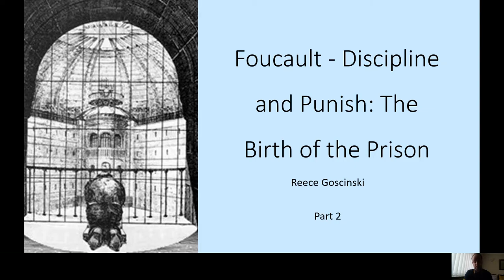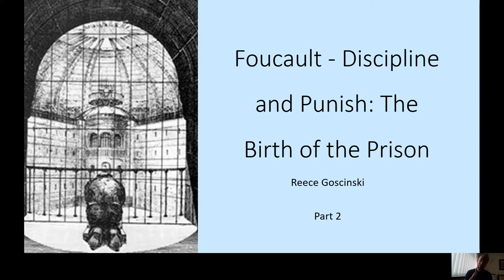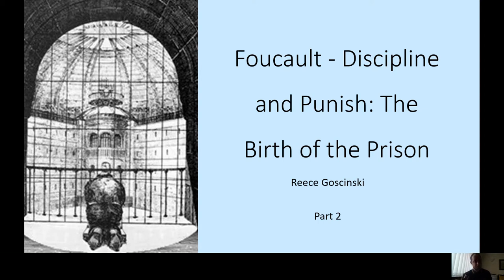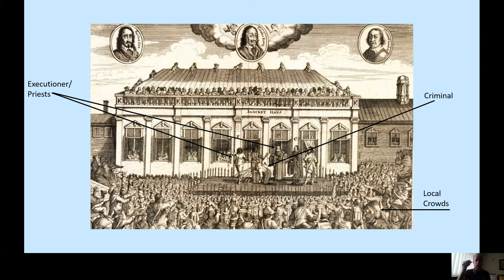FOUCAULT Lecture Discipline and Punish (Part 2)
Part 2 of the Foucault Lecture discussing Discipline and Punish. This part of the lecture discusses Foucault's history of prisons and how they became the blueprint for social control in contemporary society.

Part 2 of the Foucault Lecture discusses:
1:28 Feudal punishment
7:22 The Reformers and the changing role of punishment ("punishment of the soul")
15:30 Technologies of power ("the punitive city" and "docile subjects")
21:00 The panopticon
All in around 30 minutes(ish)

Do you agree with Foucault? Are we living in a prison? Has the surveillance state gone too far?